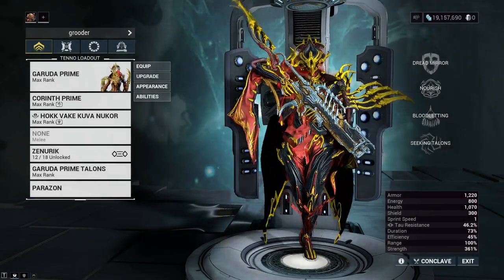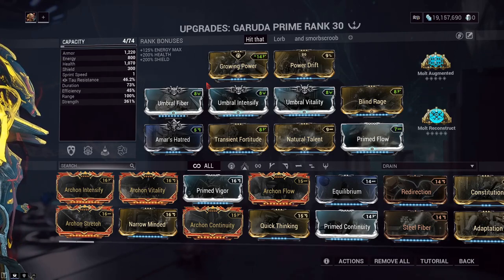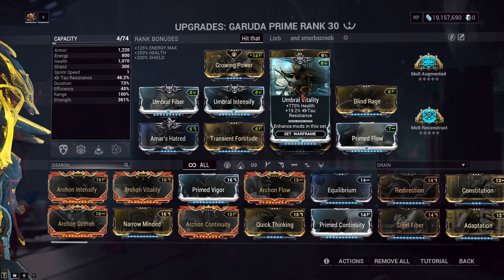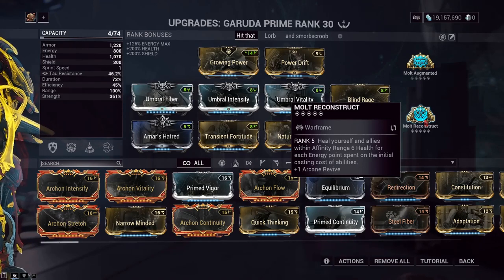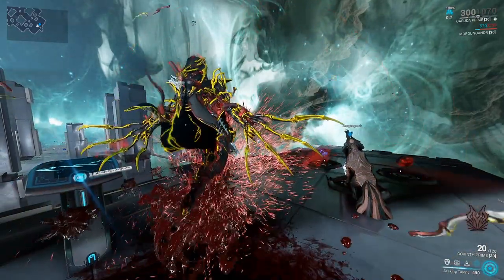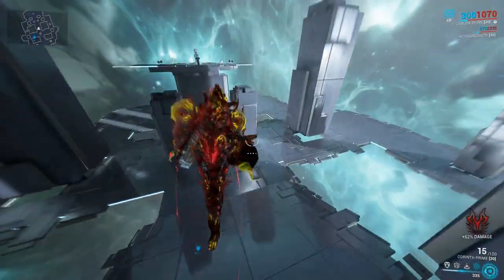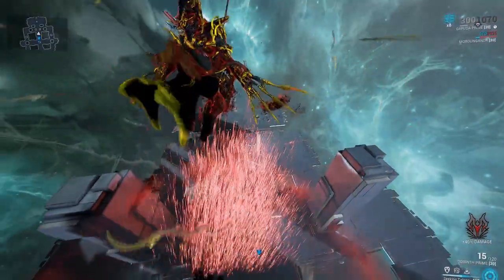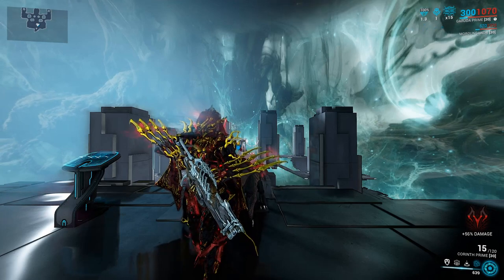Garuda Prime Build | Warframe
pressing 3 buttons has never been easier